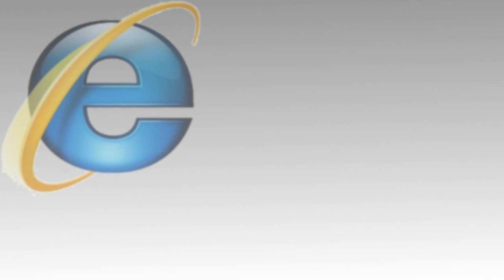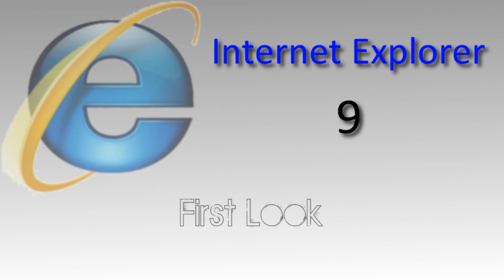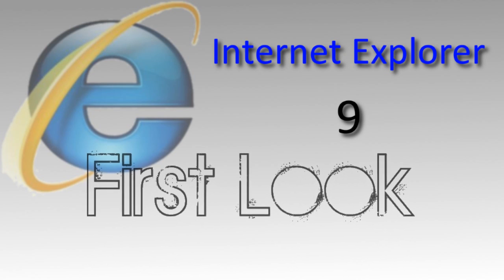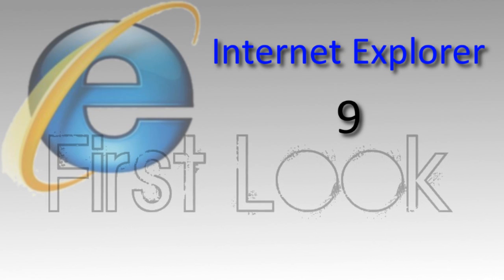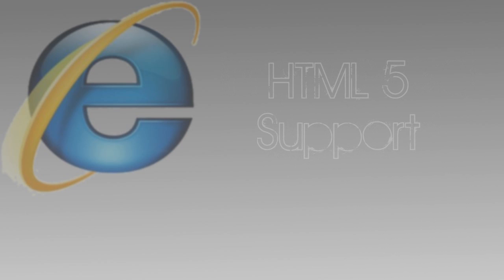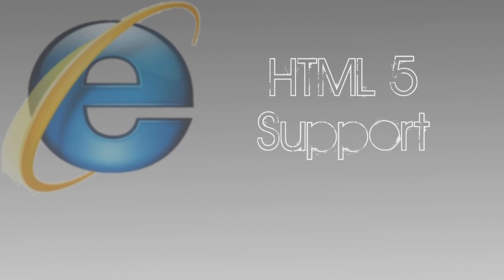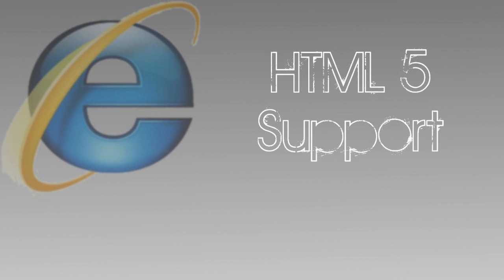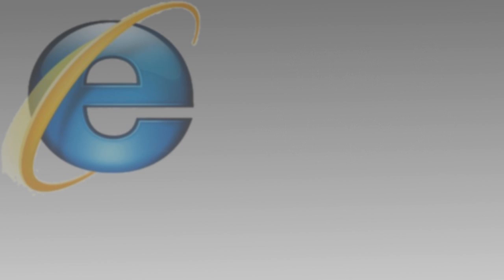First Look: Internet Explorer 9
In this video I go over the first details of Internet Explorer 9. What do you guys think? Would you consider switching it it turns out well?